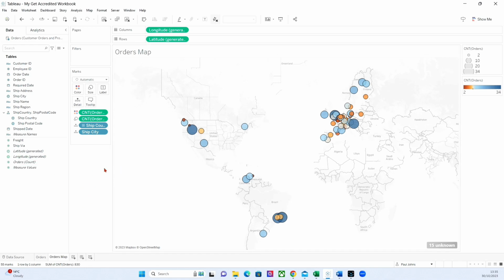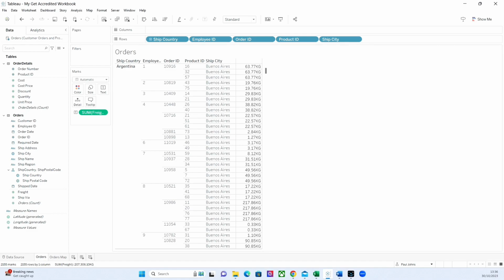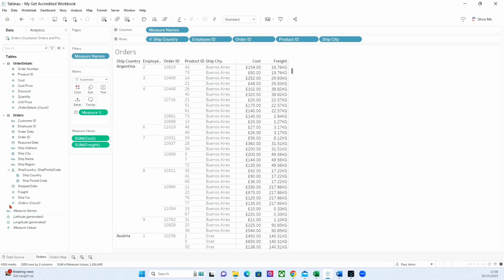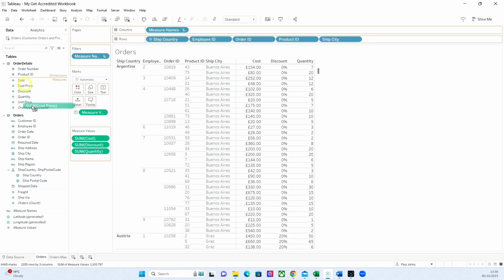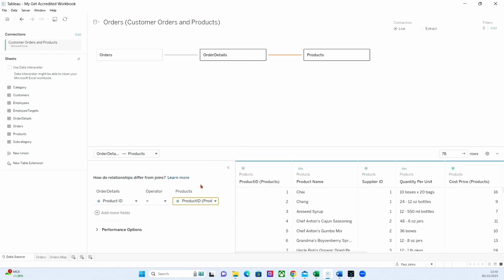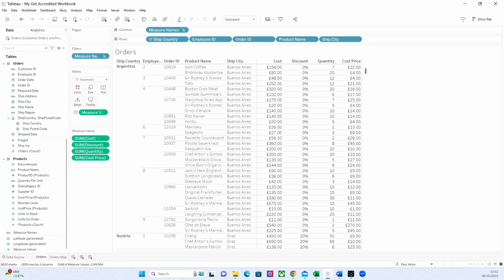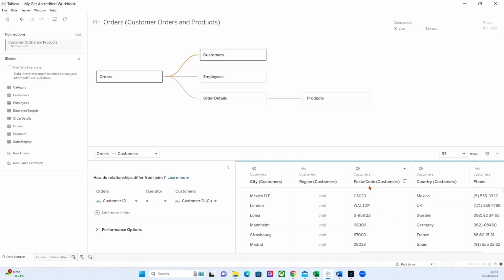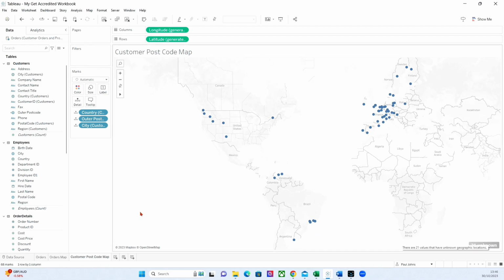How to get Tableau accredited training - Solution 1.2 - Creating Relationships